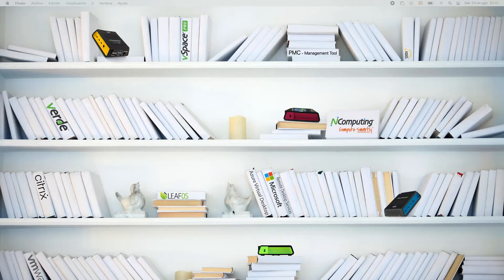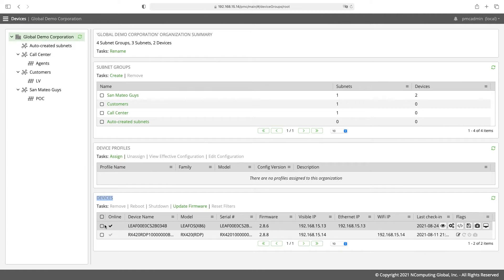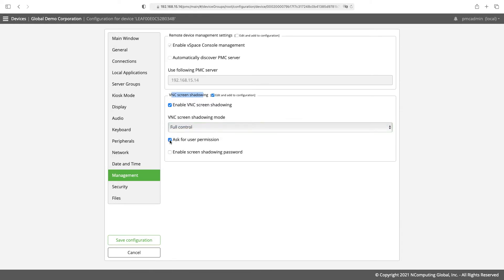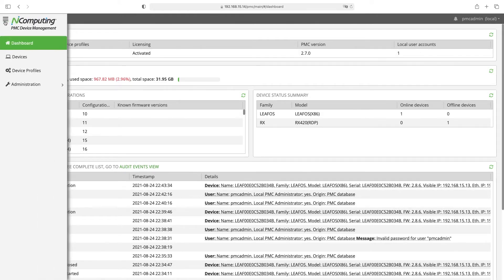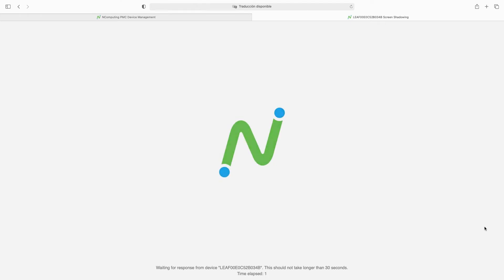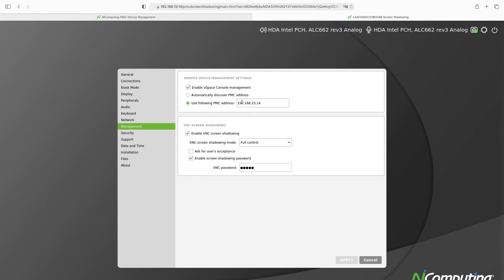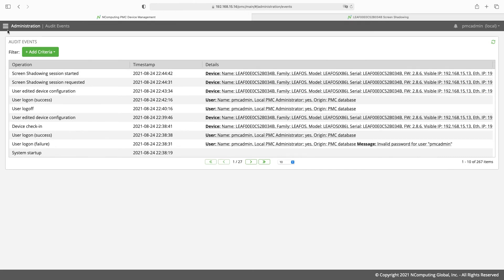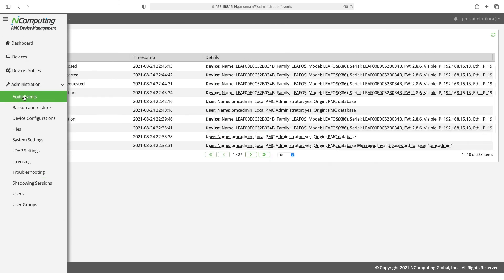How to Shadow sessions using NComputing PMC Endpoint Manager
PMC Endpoint Manager is a simple and powerful tool for configuring and deploying NComputing RX-series endpoints and LEAF OS devices. Shadowing allows an admin to look in on and control any connected device. This video shows how to configure devices for shadowing, how to shadow, and where vital information is recorded about the shadowing session.